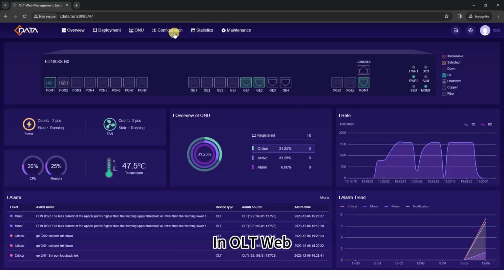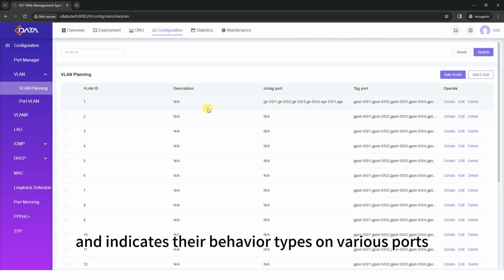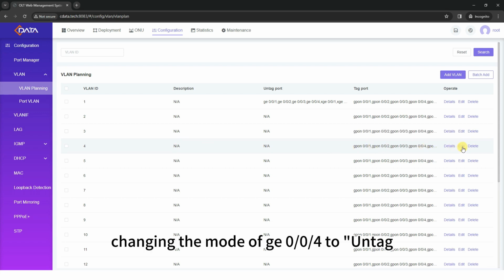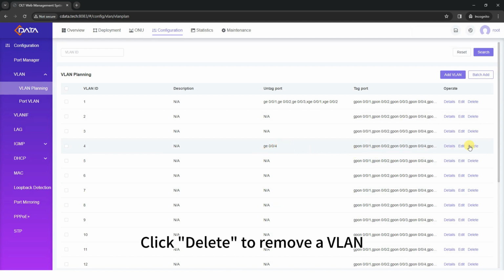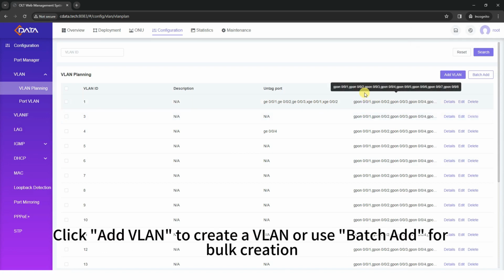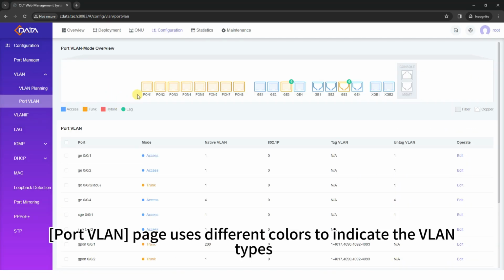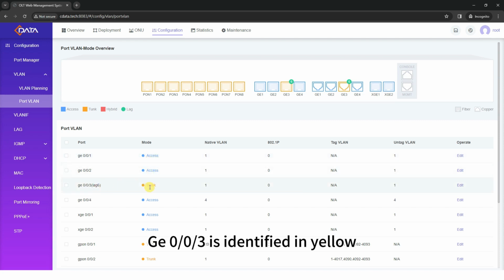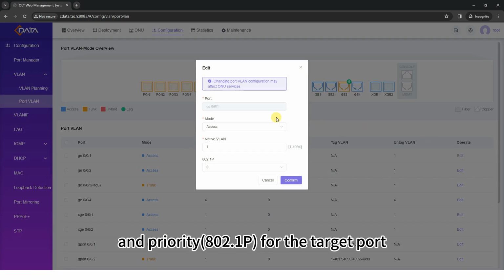Master VLAN Configuration on OLT Web | C-Data OLT Web Tutorial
Learn how to navigate the [Configuration] page, delve into [VLAN Planning], and manage [Port VLAN] effortlessly. Watch as we create, modify, and delete VLANs, ensuring your network operates with optimal efficiency. Ready to enhance your network administration skills? Dive into the tutorial now!